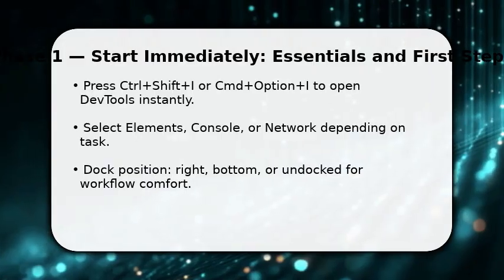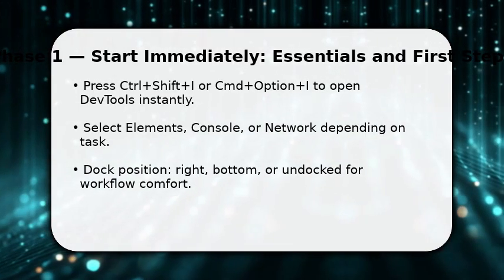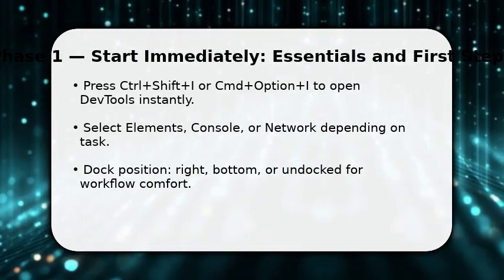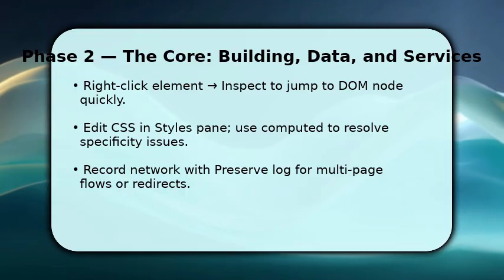How to Use Web Developer Tools in Chrome - Step by Step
How to Use Web Developer Tools in Chrome - Step by Step | 🔒 Surfshark VPN Deal — Stay private and secure. $1.99/mo + 3 Months Free ▸

Dive into the world of web development as we guide you through using Chrome' extraneous tools. From inspecting elements to debugging JavaScript, this step-by-step tutorial will empower both novices and seasoned developers alike with essential techniques for optimizing websites.

Chrome Web Developer Tools, Debugging in Google Chrome, Inspect Element,